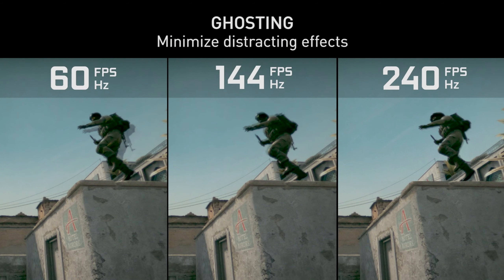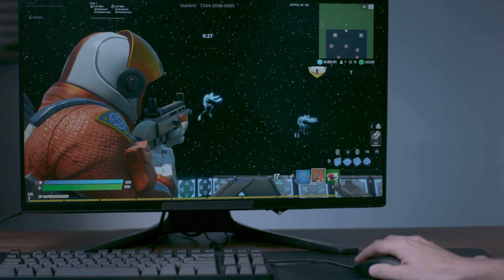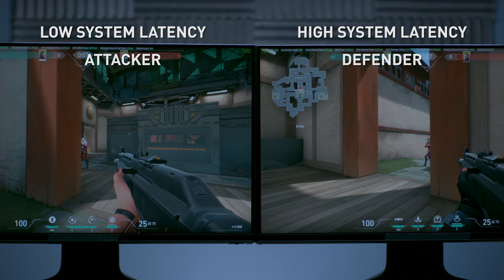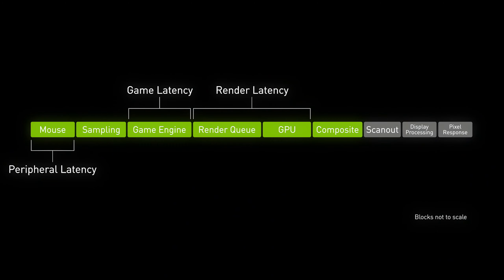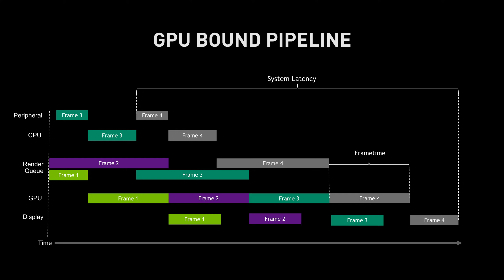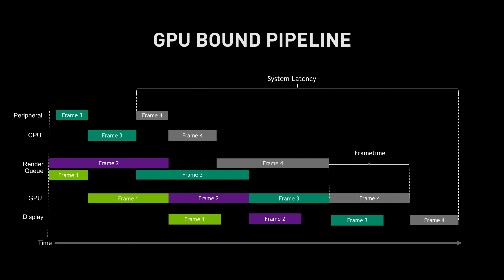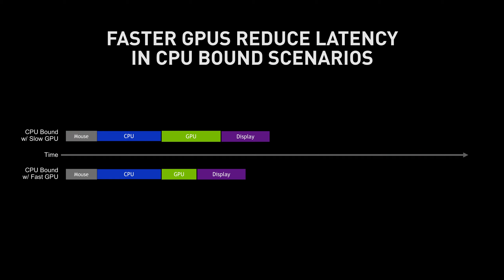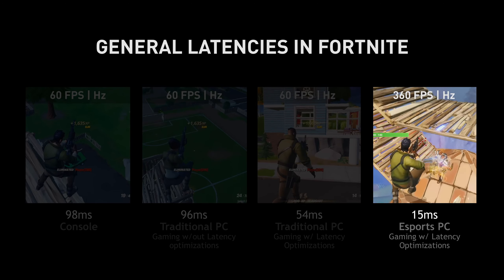What is System Latency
System latency is the delay between your mouse or keyboard actions and the resulting pixel changes on the display, say from a gun muzzle flash or character movement. Hear more about system latency from NVIDIA’s Tony Tamasi in this video.